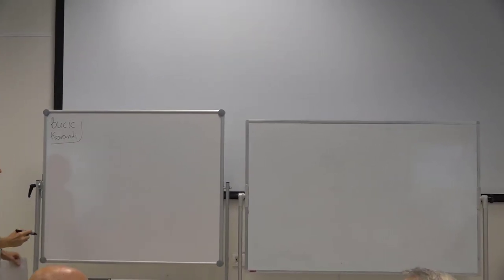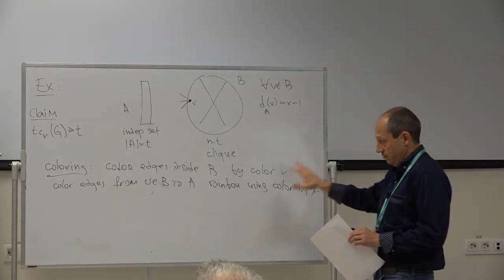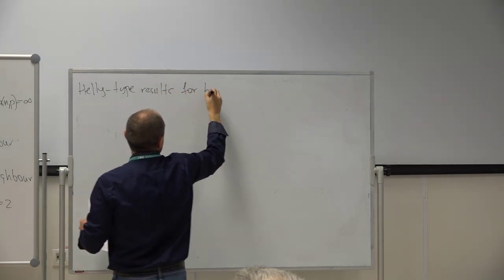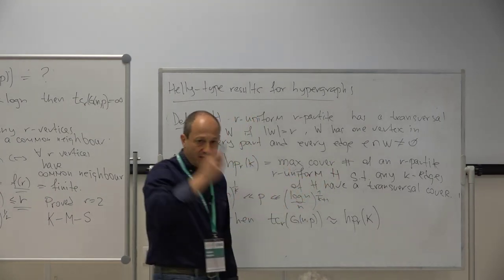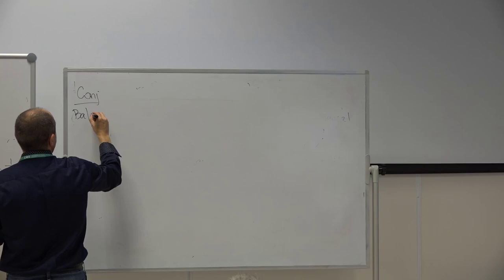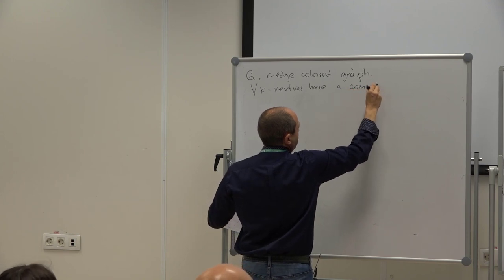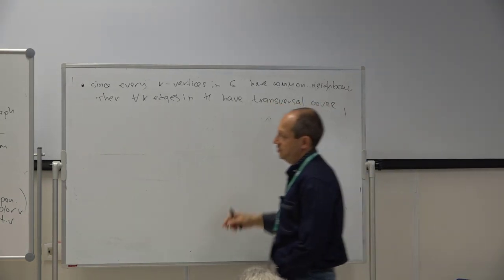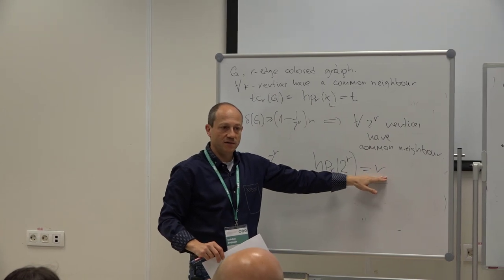COG. Covering random graphs by monochromatic trees and Helly-type results for hypergraphs.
Speaker: Benjamin Sudakov